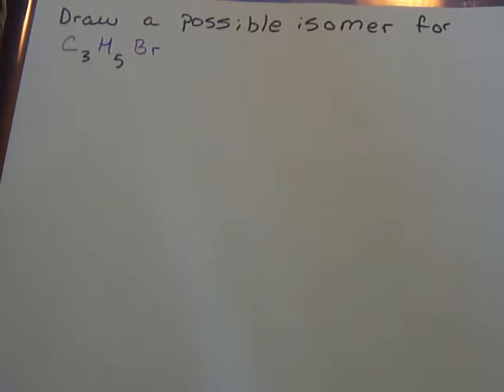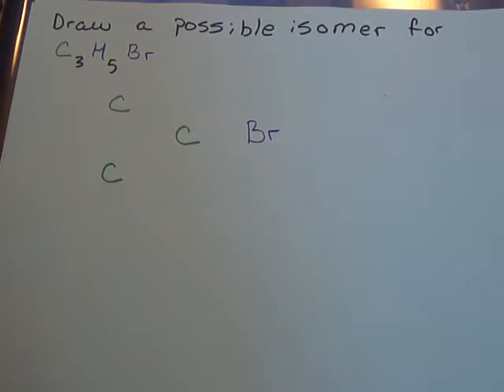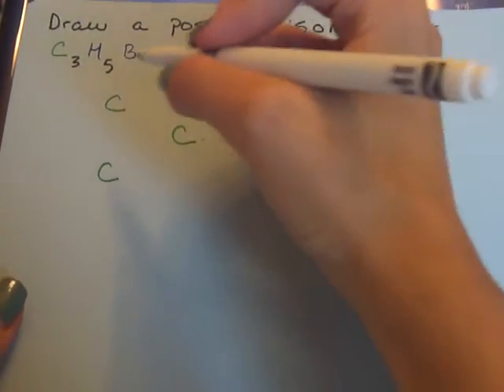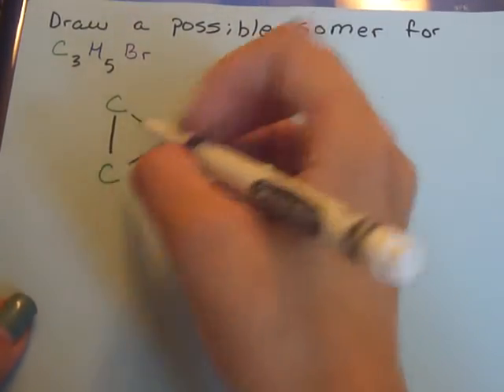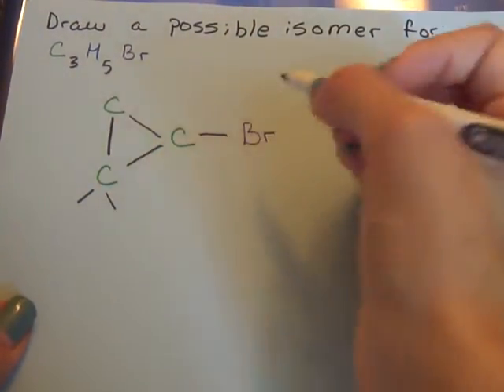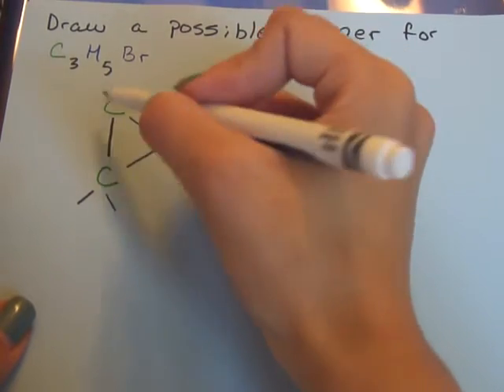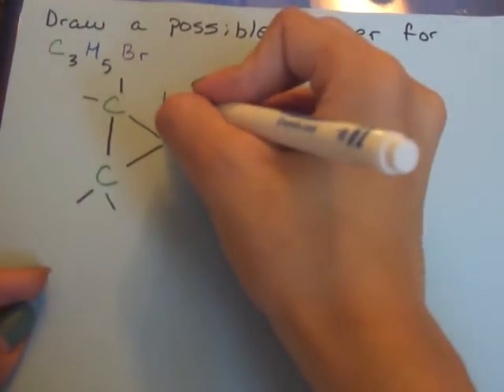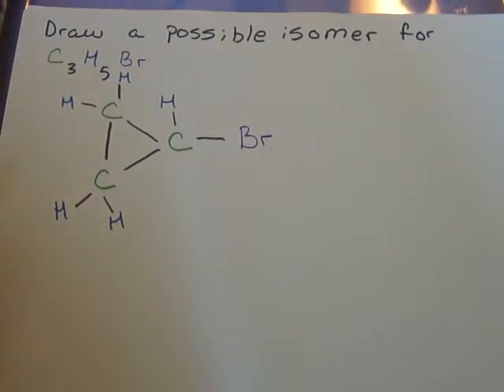An Isomer for C3H5Br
Learn how to draw an isomer for C3H5Br